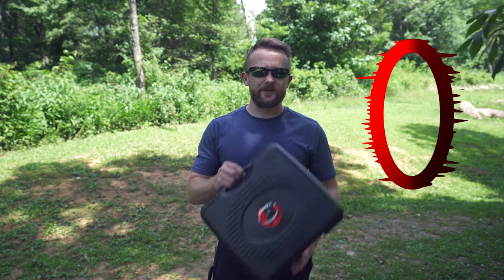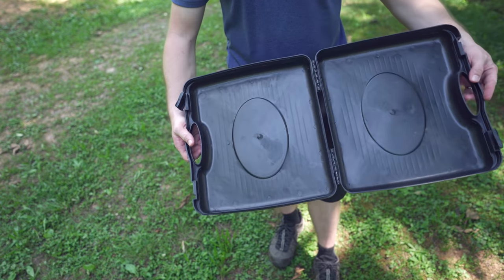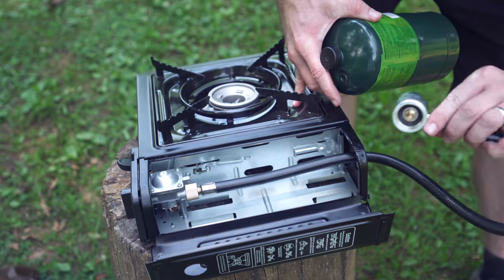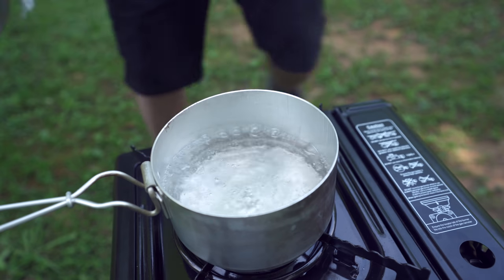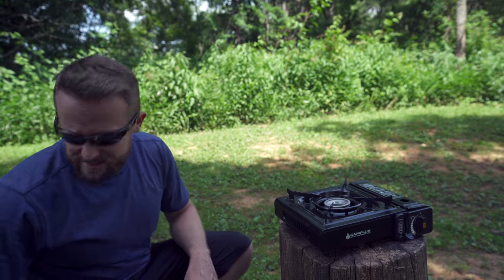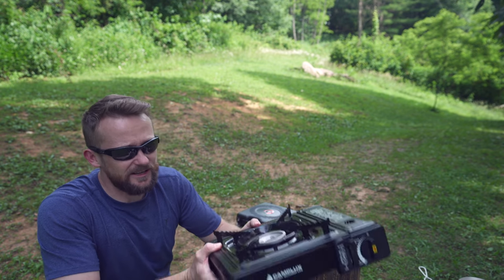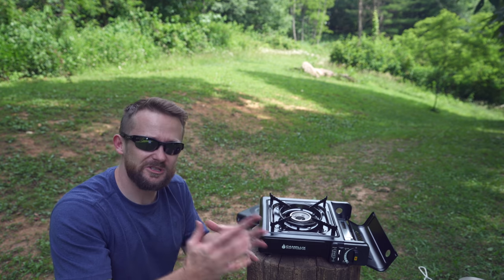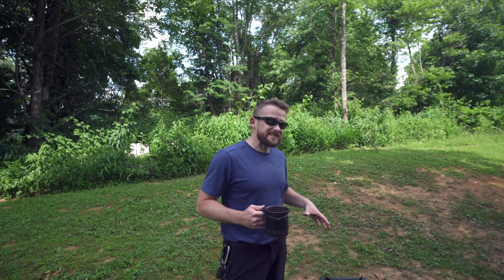Camping - Prepping - Overland : Camplux Dual Fuel Camping Stove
Today Luke is reviewing a stove which could easily be used for any purpose including camping, overland, survival, prepping and more.

This is the Agenda Free Review of the Camplux Dual Fuel Camping Stove;
Propane and Butane!

Camplux Dual Fuel Camping Stove :

Colors : Blue and Black

Price : Blue is $35 and Black is $37 at the time of filming

Weight in Case : Right at 5lbs
Stove alone is around 3.5lbs
BTU’s : 7,200BTU
Measurement : 13 x 11.2x 3.14 inch

Fuels : 8 oz and 16 oz propane or 8.8oz butane cans.

Who Makes These : My suspicions is that there is one company who makes this stove for everyone else as there are countless companies who make models which look exactly the same.

Pros :
Runs on two types of fuel.
Does exactly what I have wanted it to do; turn on when I want it to and turn off when I want it to while being able to heat, boil and cook.

Price isn’t bad -but there are less expensive versions of this stove available; I can’t comment on the quality of those models but I may check one out in the future.
Great for camping, overlanding and even emergency use.
Very efficient – one can of butane lasted me almost 2 hours with a variety of cooking and boiling projects.
Good size burner allows for virtually any size pot or pan to be used.
Excellent output; I’ve never had an issue with boiling water for coffee quickly or with cooking a full fledged meal.
Ignition has always worked.

Cons :
Flimsy feelings and that goes for the stove and the carry case.
Gas connection area features a door which feels very cheap and never is fully latched shut.
While you can adjust the intensity of the burner, there is a rather large zone where you should be able to simmer but rather, the burner simply goes out.
The company claims that this stove has excellent wind resistance; that isn’t accurate in my opinion. If it is a windy day, I would suggest setting up some sort of wind block.

This product like many products on Amazon features a lot of fake reviews; according to review analytic sites, roughly 60% of the reviews are fake for this product which is obvious when reading them.

Summary :
Ultimately if you purchase this stove, this is what you are getting;
- a dual fuel stove for a low price
- a cheap flimsy build
- functional stove.

For the $35 that I spent, I consider it an excellent buy...if I paid any more the fit and finish of this stove would justify a refund but for $35, it’s just good enough. I purchased this in January and have used it dozens of times in all sorts of conditions; in the rain, in the snow and in very hot conditions. Never had a problem.

It should be known that there are more powerful versions of this stove out there; for an example, Gas One has a 15,000 BTU version of this stove which costs $60.